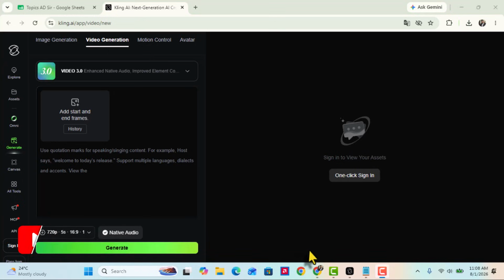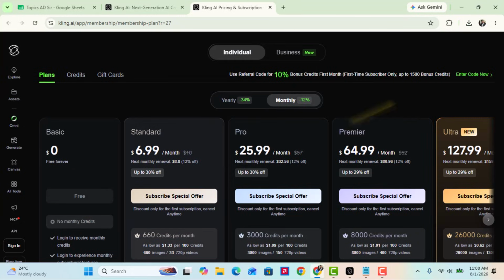How to Cancel Kling AI Subscription | Kling AI Guide 2026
Learn how to cancel your Kling AI subscription in a few easy steps with this comprehensive tutorial. Whether you're looking to save money or switch services, this 2026 Kling AI guide will walk you through the cancellation process so you can confidently manage your subscriptions. Discover important tips and tricks to ensure your Kling AI account is successfully terminated with minimal hassle. Stay informed and take control of your subscriptions today — don't miss out on this essential guide!